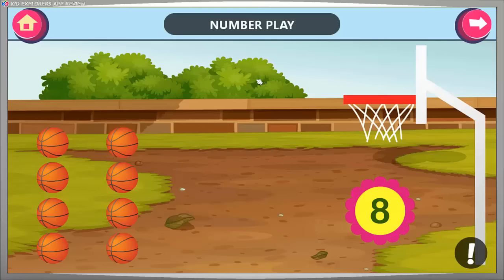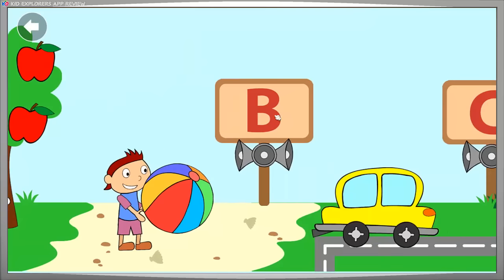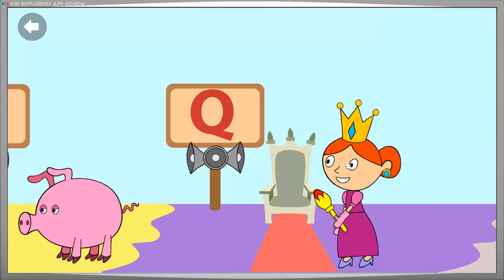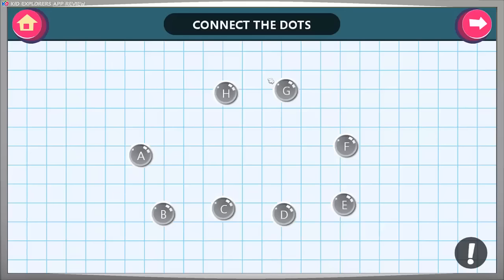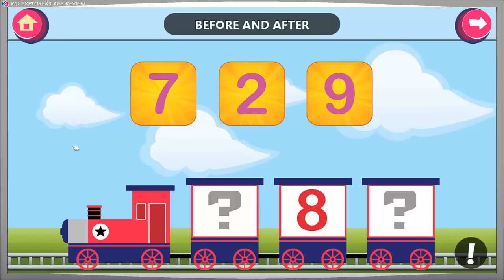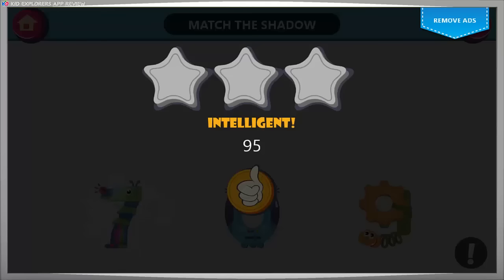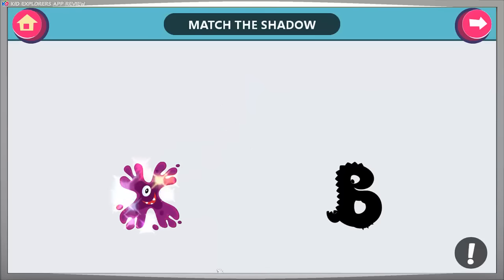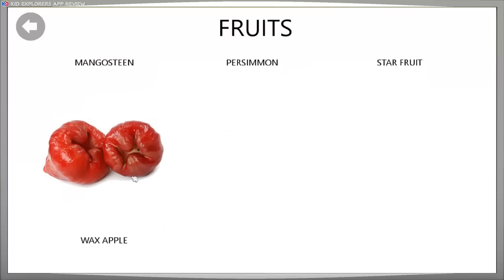Kindergarten Kids Learning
Learning games/puzzle activities for kindergarten & preschool children.To teach your kiddo abc,rhymes,counting,colors,shapes,vegetable/fruit/sports charts.
The interactive learning is a great mode of education as toddlers enter kindergarten as kinesthetic learners(age 2-5 yrs).